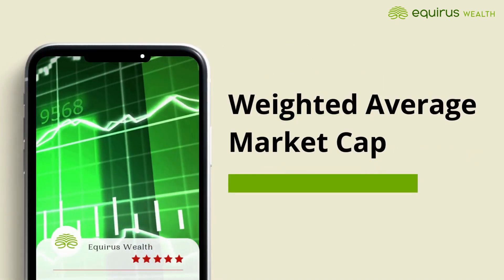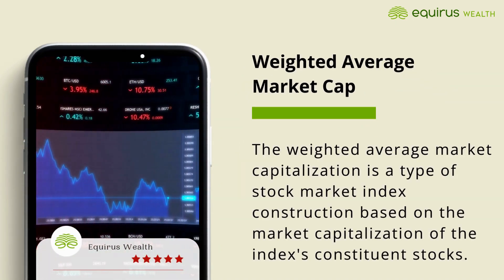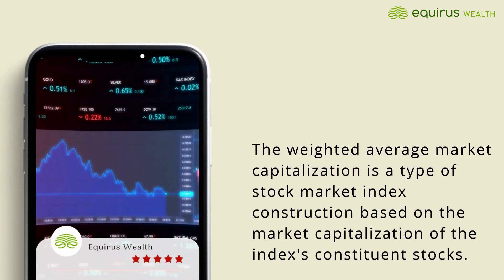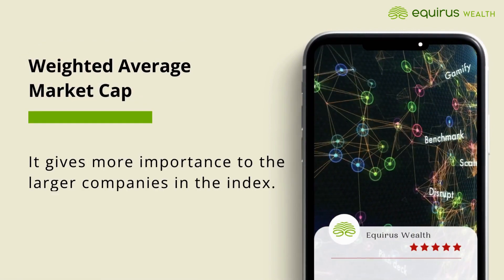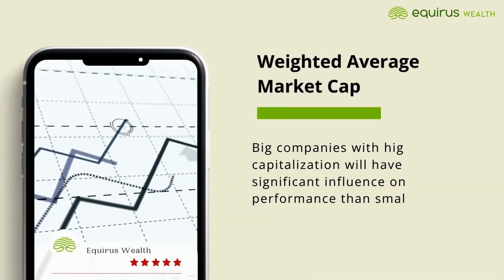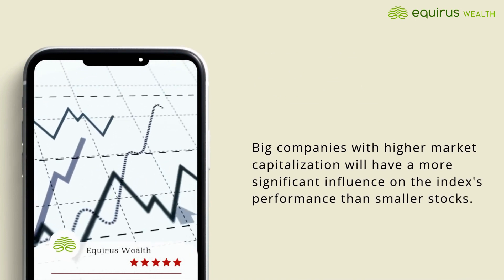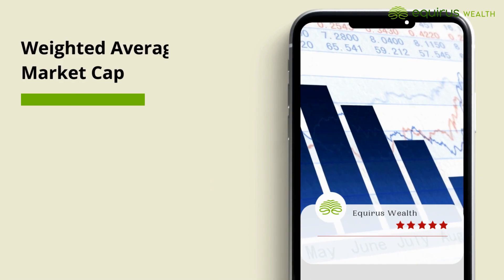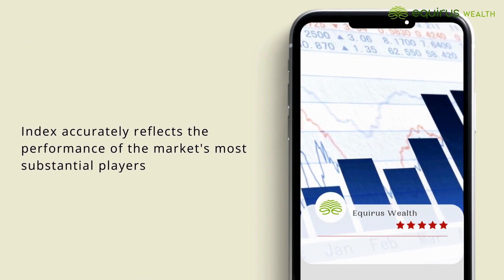What is Free Float and Weighted Market Capitalisation?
There are many ways to calculate and measure the size of any company. Before investing, investors frequently consider a company's market capitalization. In this video, we delve into two critical concepts that every investor should know: Free Float and Weighted Market Capitalization.